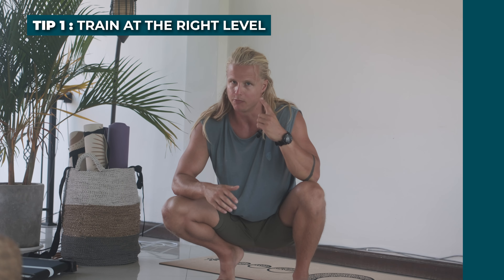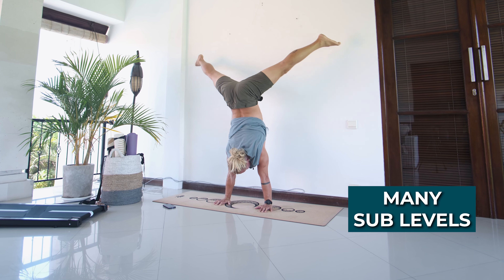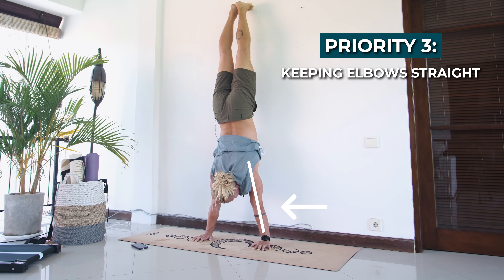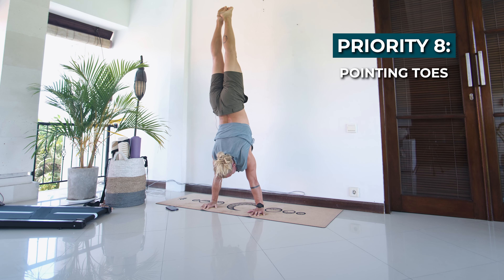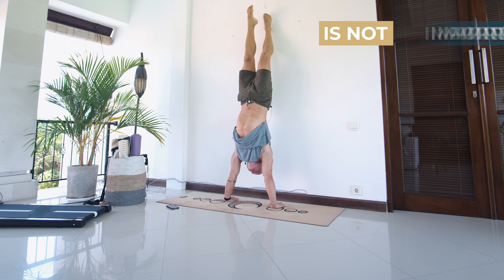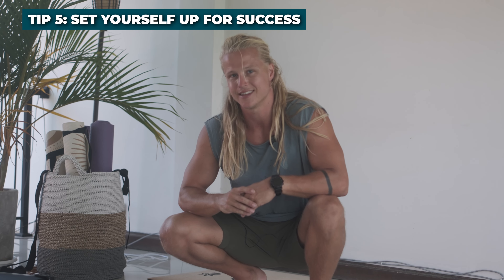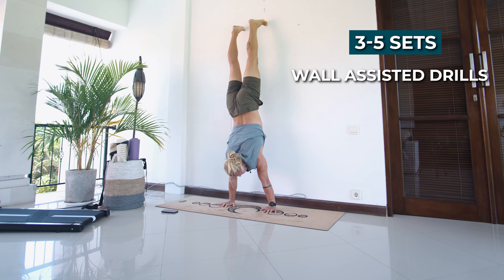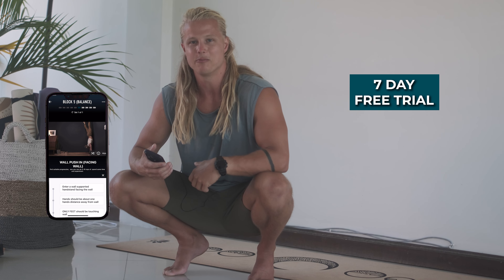The Best Handstand Tips.. PERIOD!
If you want fully customisable handstand programs and workouts for all levels, check out my app, Berg Movement here:

In the handstand programs you'll find 3 main levels, handstand 1, 2 and 3. Each handstand level has 10-20 sub levels for each handstand drill category.

In this video I go through my 5 best handstand tips, regardless of level. If you're a complete beginner, an intermediate handstand trainee, or advanced hand balancer doesn't matter - these tips can be applied regardless :)